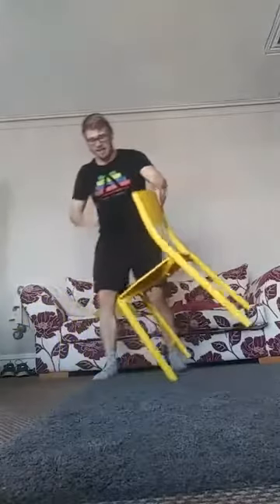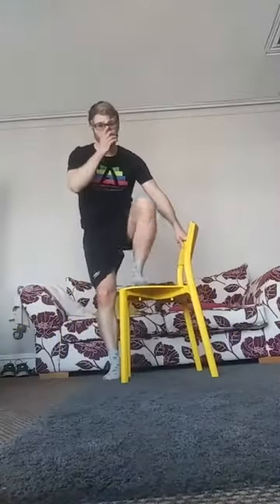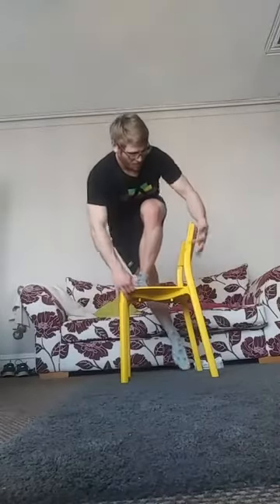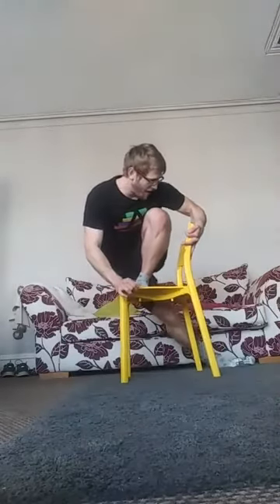Calisthenics Kidz-Lesson 22-Dragon Squat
We've learned to balance on one leg in our flamingo lesson, but now we're moving onto advanced skills of the dragon squat

You'll need a chair for today's movement challenge